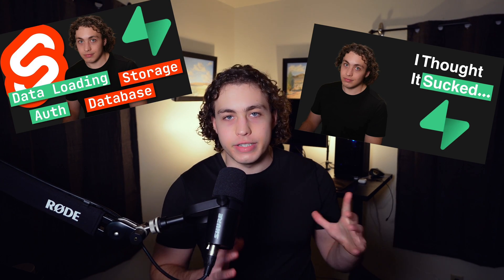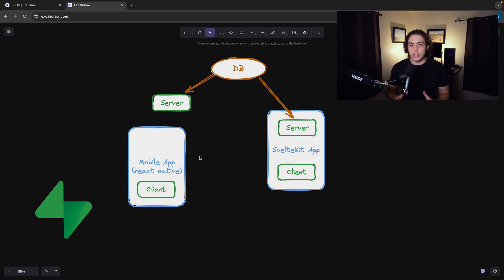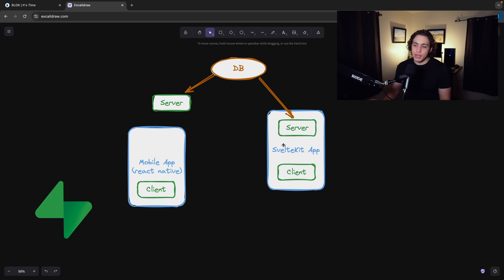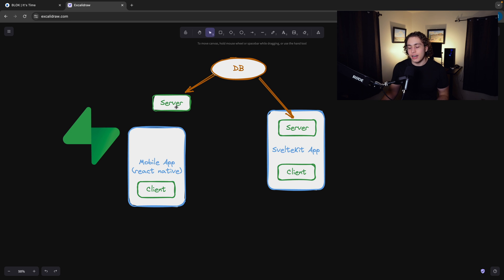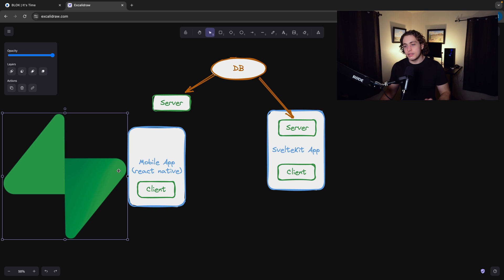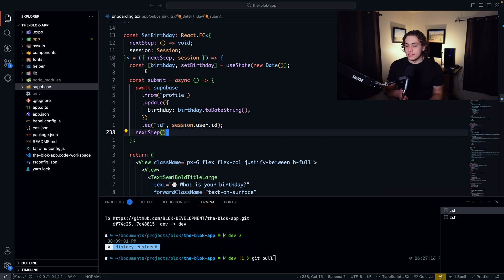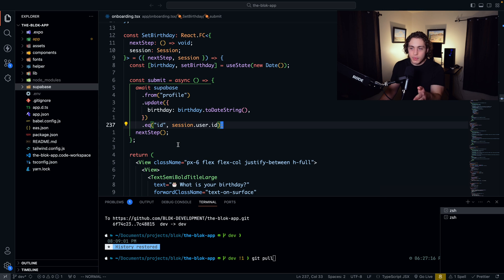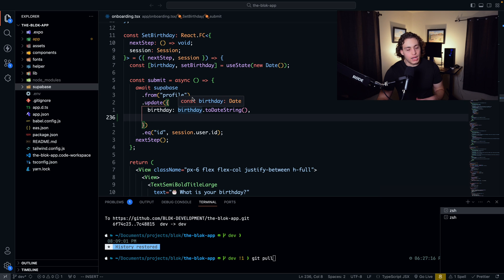My Mobile App's Backend in 2023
I tried Supabase, I liked it, but I'm not planning on using it in my web apps (SvelteKit, Next, etc.). Mobile is a different story...